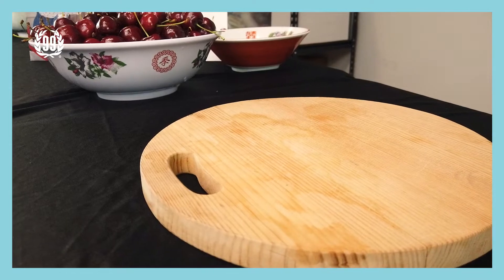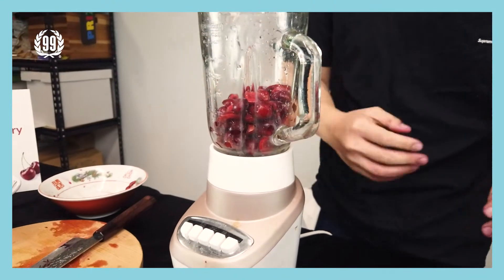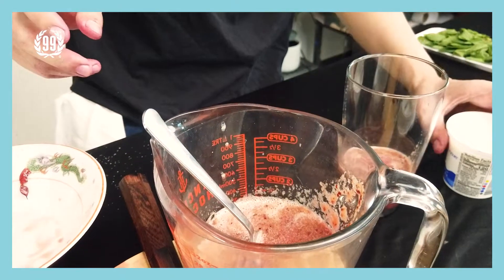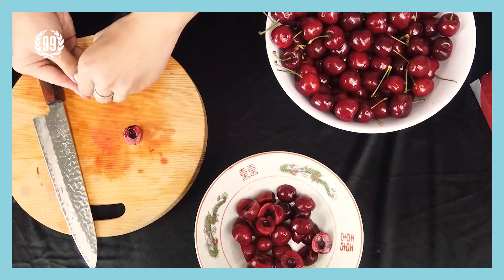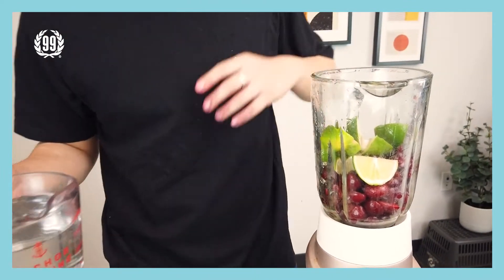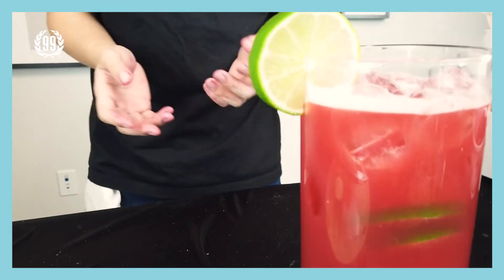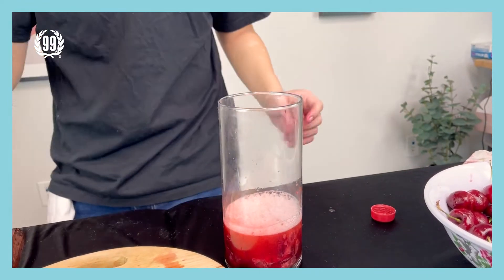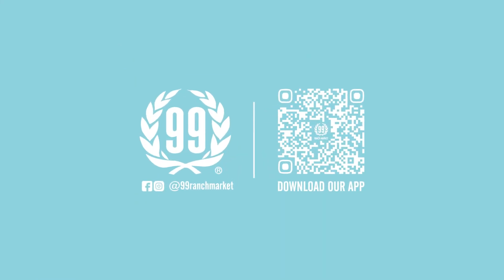Simple & Delicious Cherry Recipe!!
In this episode, Golden Jamesay will teach how to make delicious cherry parfait, Cherry limeade, and Cherry Mocktail.